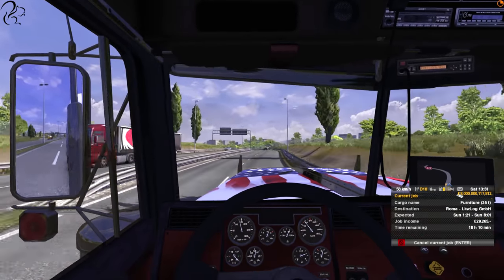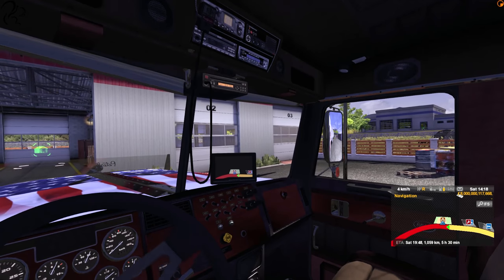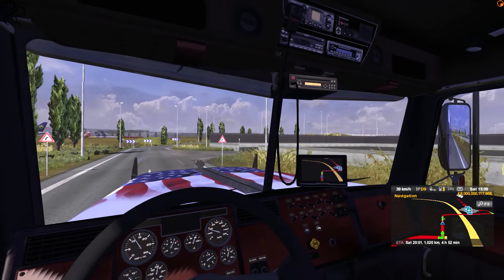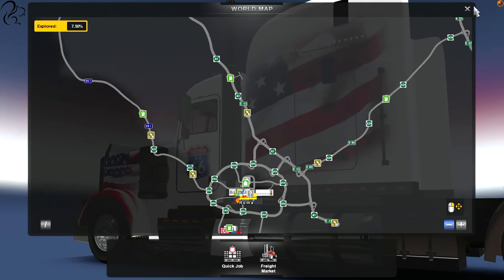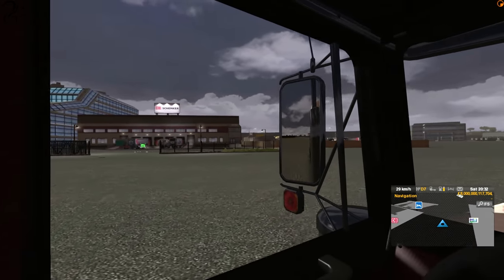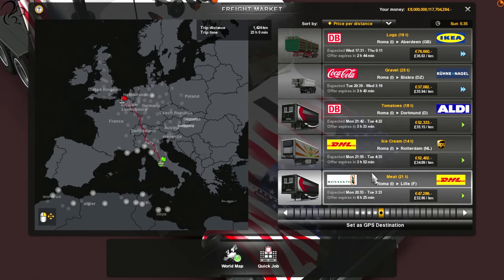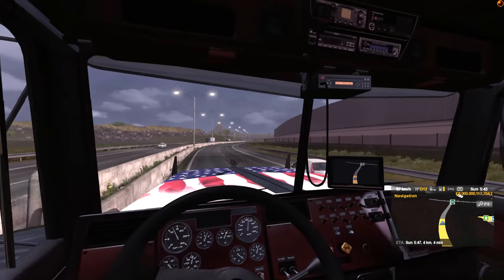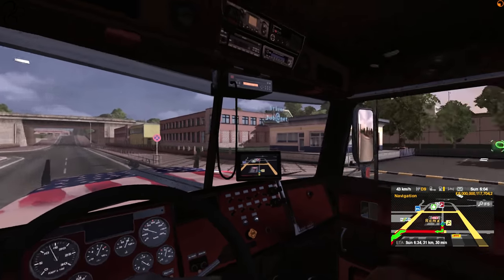All American - Part #3 - Euro Truck Simulator 2 (Research Profile)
Tripoli! Aircraft! My truck with 24 tons of furniture from El Hamma to Rome! How is this going to work? Find out. !

If you use the TSM mod as featured in this video then BACKUP YOUR PROFILE folder first as TSM will stop your save game from working with a later ETS2 update. You have been warned. Use at your own risk.

MODS
- Peterbilt 379 v1.2 by Onixer
- TSM 2.2 High Level and Money Save Game File

Mods can change the save-game files making it impossible to remove the mod later. Please watch the WHOLE of BOTH of my Mod Guide videos to ensure you understand how to protect yourself from this. If you choose to install mods then you do so at your own risk.